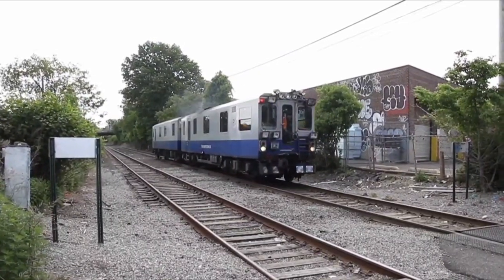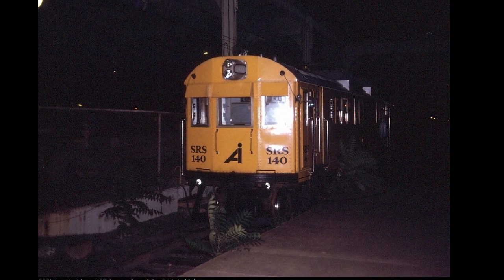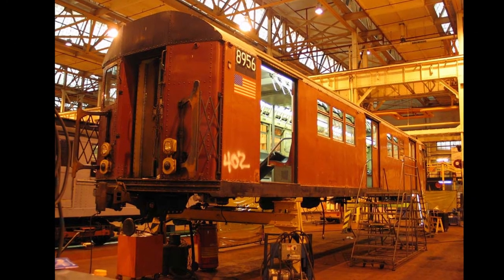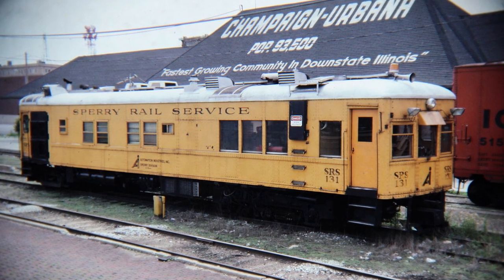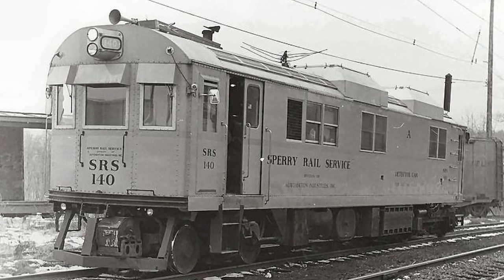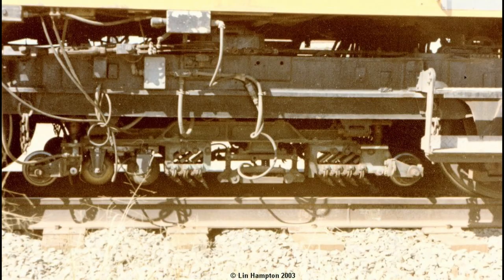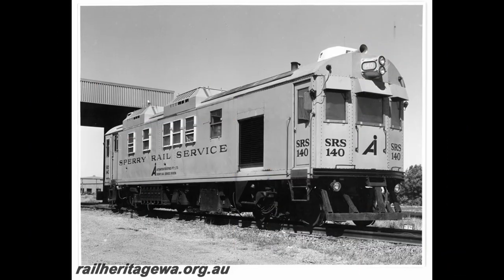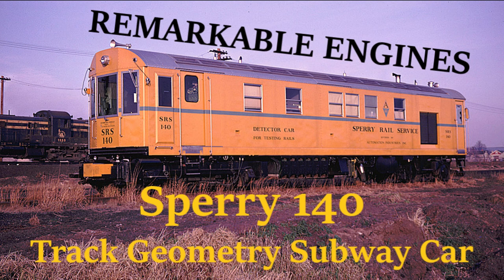Remarkable Engines: Sperry 140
After months of waiting and with other series gaining the spotlight on the channel, it's time for the series that put this channel on the map to finally return for its first episode of 2022! This episode of Remarkable Engines will be focusing on a track geometry car built from a subway frame which traversed not only the rails of the northeastern class Is, but also in the land down under.

Credit for all photos used go to their original photographers from websites including rrpicturearchives.net and flickr.

Music Used in Order:
Looping Ascent - Joel Cummins
The Clean Up Man - Dan Lebowitz